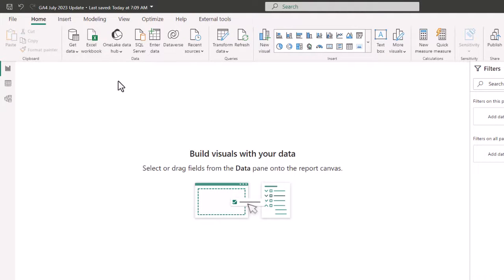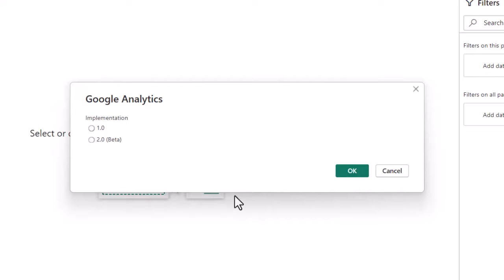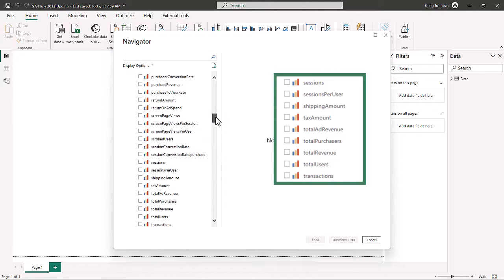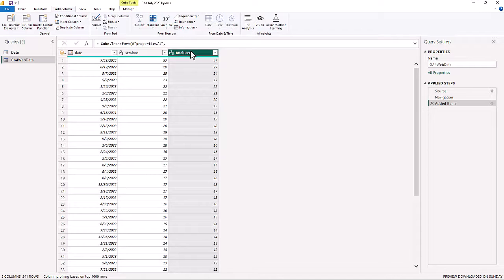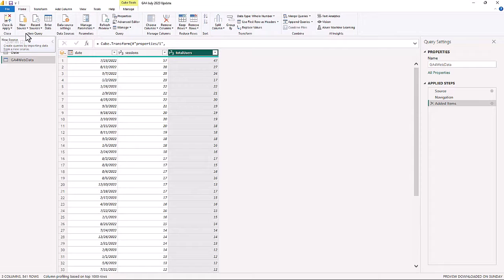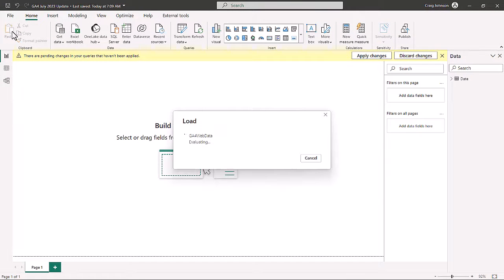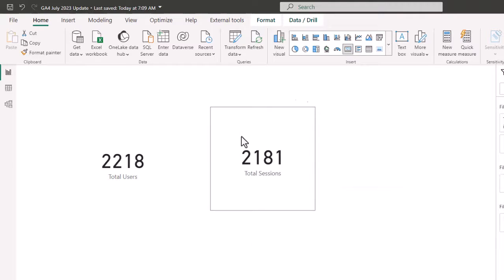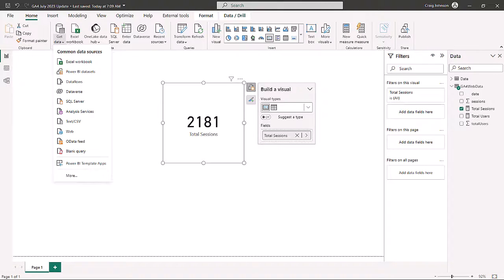Announcing The Ga4 Connector For Power Bi!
Lots of Issues with the 2.0 connector.  Make sure to download the most current Power BI Update.  2.0 does have some issues as of 11/7. 2023.

Connect GA4 to Power BI.  The July 2023 Update to Power BI now allows you to connect to GA4 Data.  In this video, we show you how to connect Dimensions and Metrics from GA4 to Power BI using the Beta 2.0 connector in Power BI. To truly unlock the potential of GA4, it's essential to connect it to a powerful data visualization tool like PowerBI.

So, let's leverage the power of GA4 and PowerBI to take your analytics to the next level.

Benefits of connecting GA4 to PowerBI:

There are several benefits to connecting GA4 to PowerBI, including:
1. Better visualization of data
GA4 provides valuable insights into user behavior, but the data can be overwhelming when presented in raw format. PowerBI helps to make sense of the data by creating interactive visualizations that allow businesses to identify trends and patterns quickly. PowerBI's customizable visualizations enable businesses to create dashboards tailored to their specific needs and goals.
2. Real-time data analysis
PowerBI connects to GA4 in real time, allowing businesses to analyze their data as soon as it is collected.
3. Customizable reports and dashboards
PowerBI allows businesses to create custom reports and dashboards tailored to their needs. This means businesses can focus on the metrics that matter most to them and quickly identify areas needing improvement.

Connect data from Google Analytics 4 to power bi and build out data visualizations.  The GA4 connector is now available in Power BI.

Power BI
Google Analytics
Google Ads